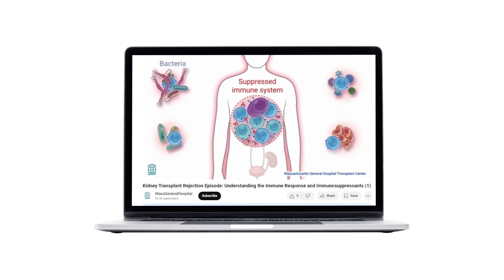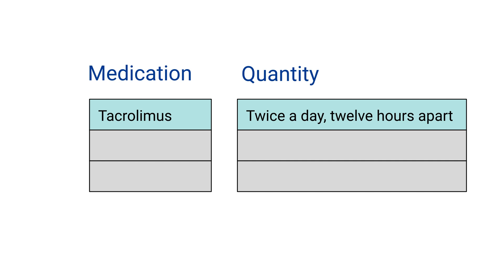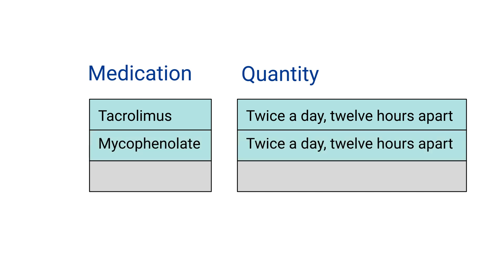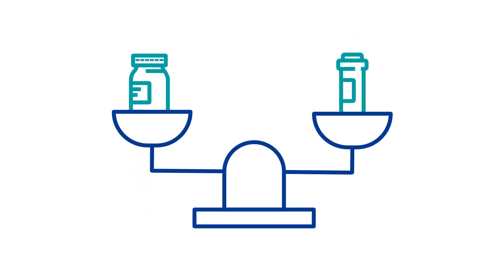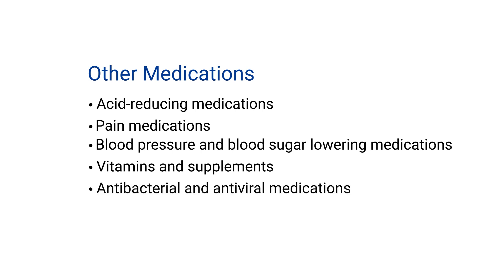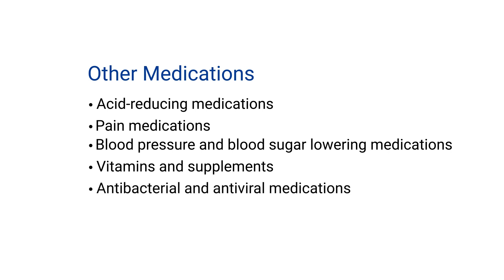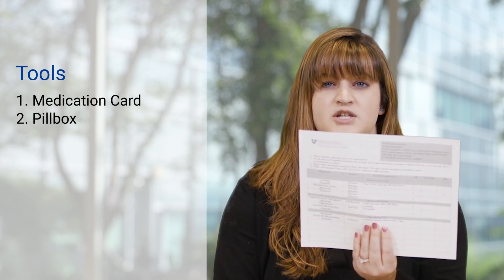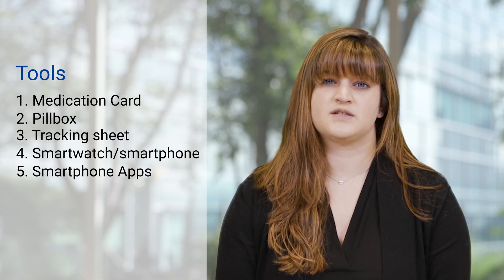Kidney Transplant Medications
Kidney Transplant Medications: Understand the role of immunosuppression and other medications in recovery.